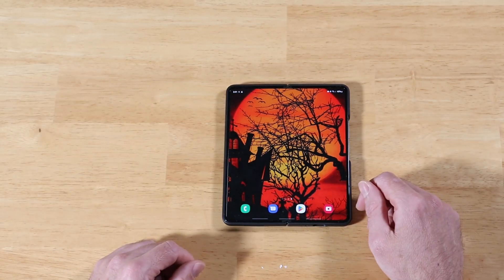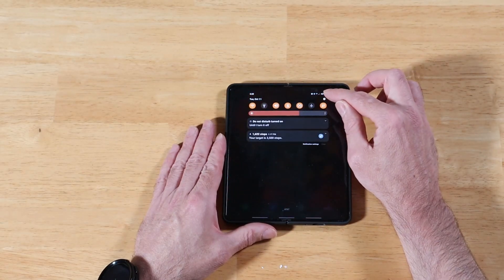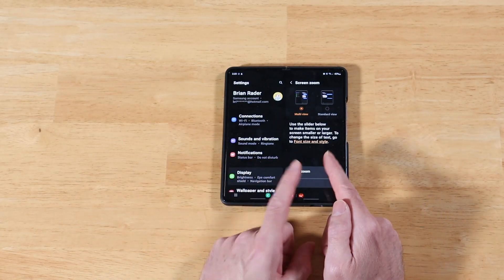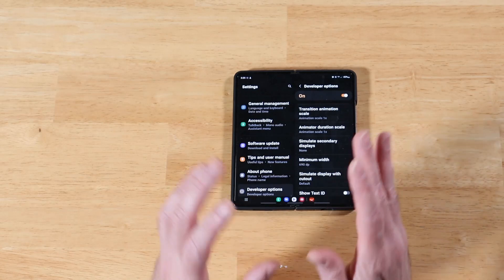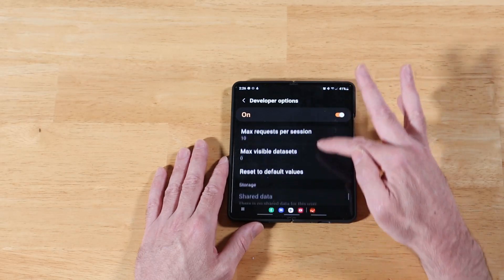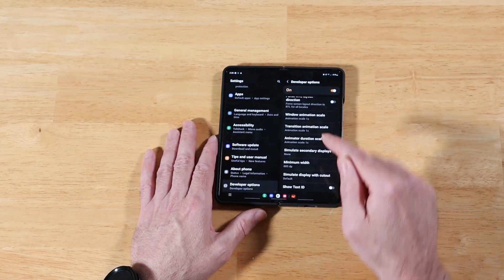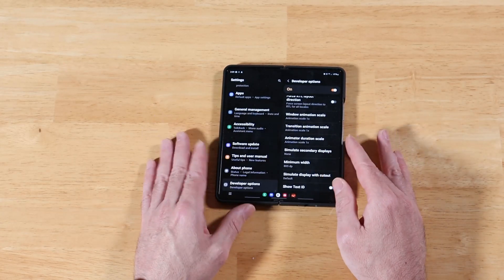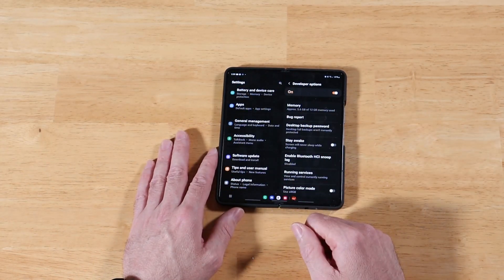Maximize Your Display! Samsung Galaxy Z Fold 4, Tab S8 Ultra, S22 Ultra and more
In this video we take a look at the "Minimum Width" setting found in the Developer Options menu.  This is a great way to get the most out of your display on your Samsung Galaxy Z Fold4, S22 Ultra, Tab S8... All android devices.